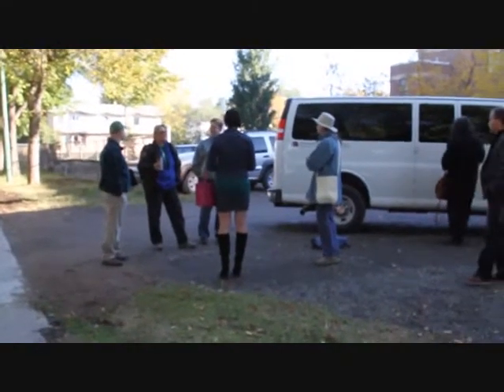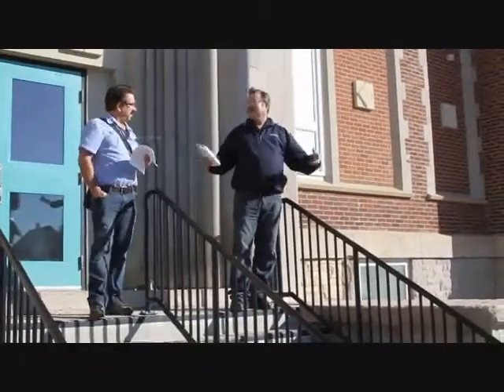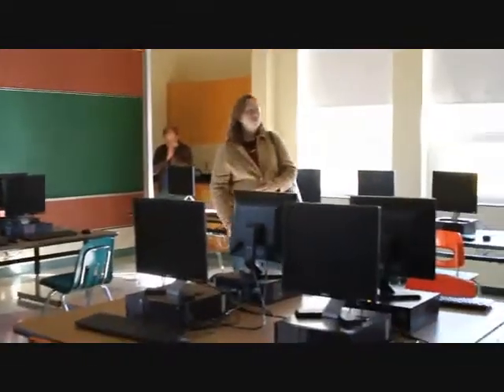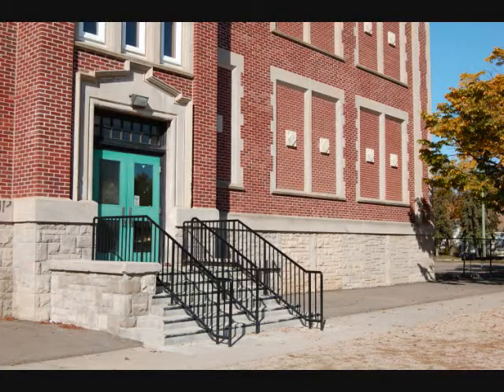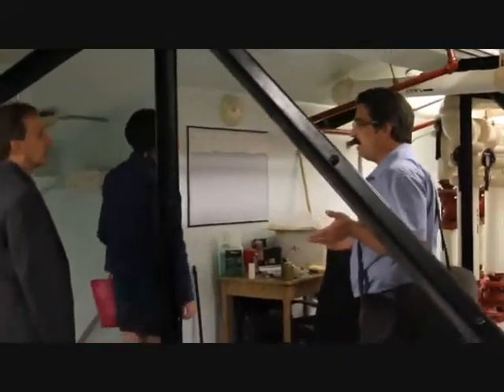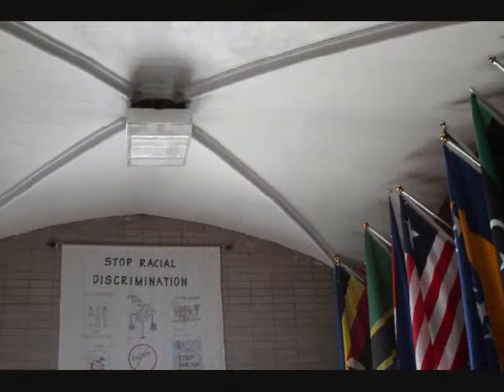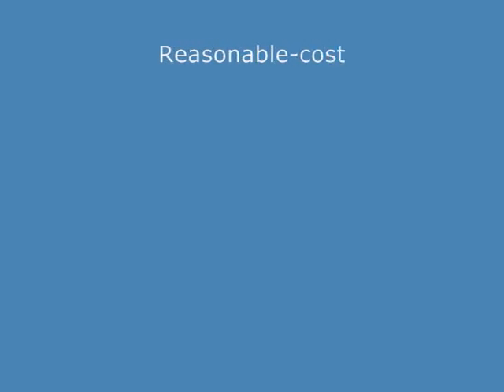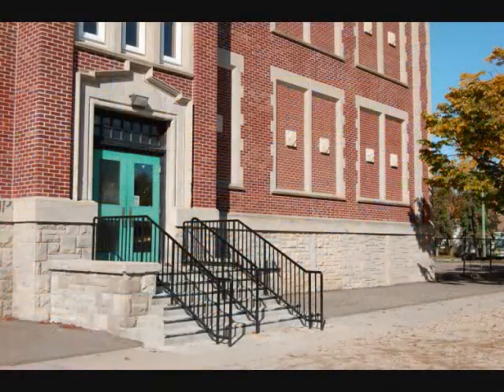Historic Schools of Moose Jaw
Heritage Regina sponsored a tour of 3 historic Moose Jaw schools on Sept. 28, 2013. These are my impressions.